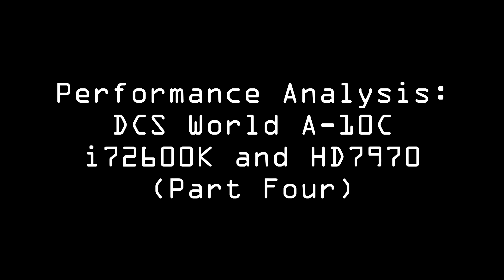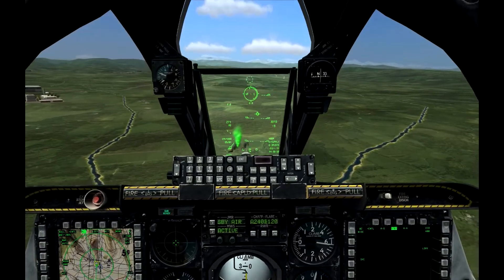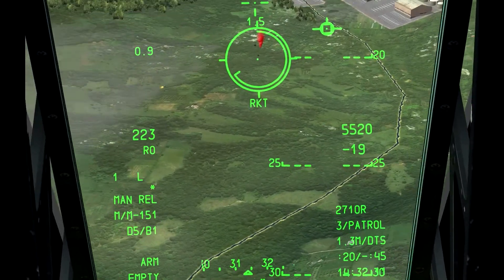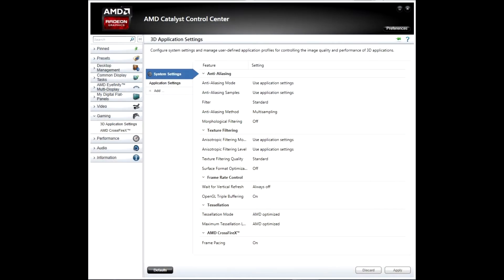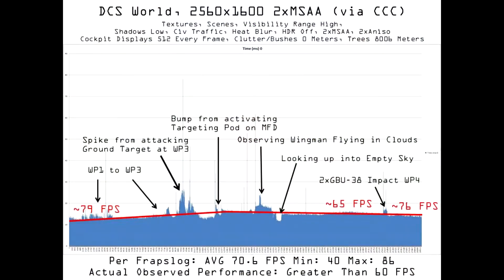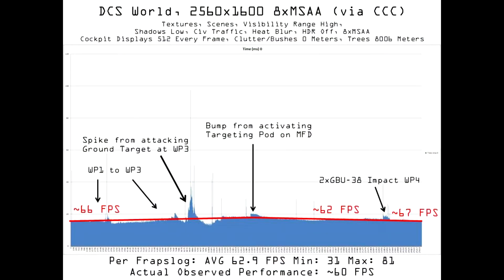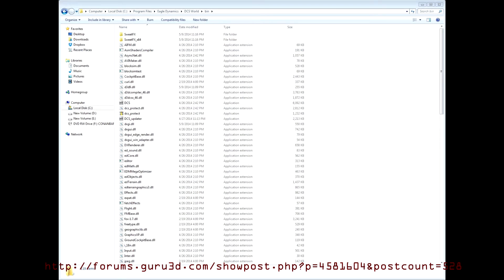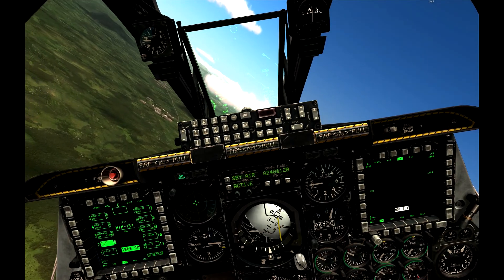Mack's Quest for 60FPS in DCS World, Part Four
In this part, I consider msaa options available in the options tab of DCS World, antialiasing options in the Catalyst Control Center (tl;dr: Avoid), and installation of SweetFX and getting it working with 64-bit DCS World and Dxtory/Fraps.  I was unable to wrap it up in this part, apologies.